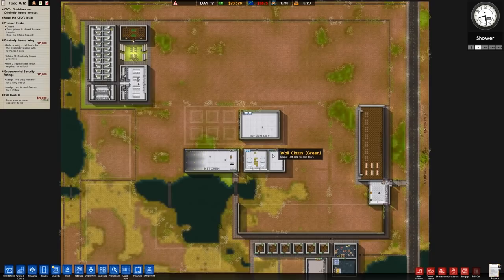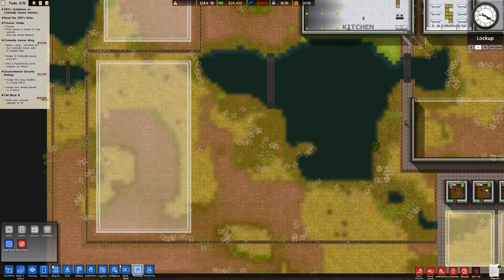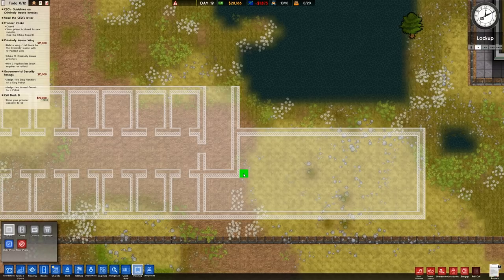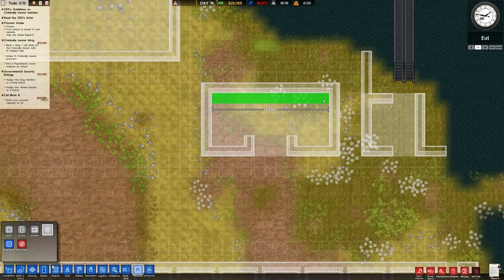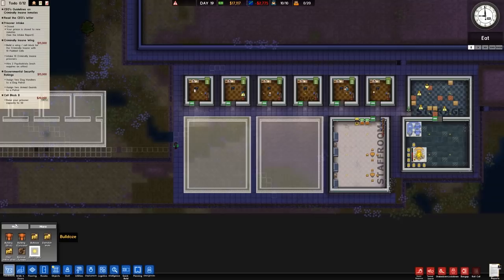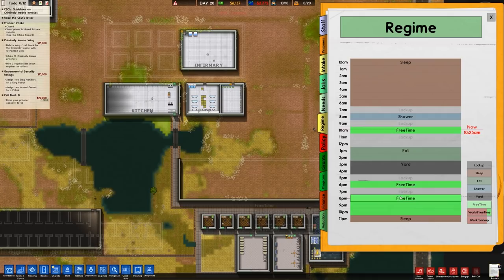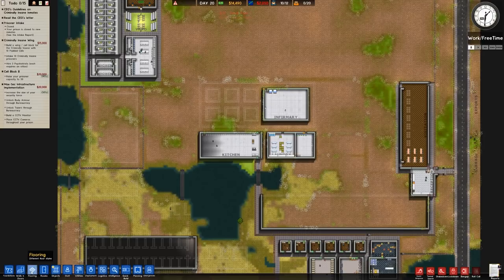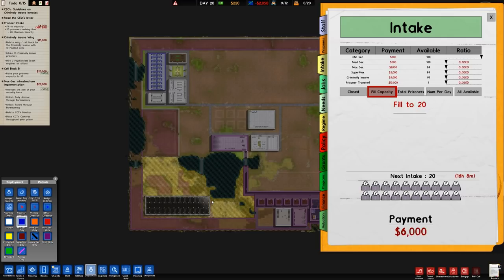You Sure It's Secure? | Prison Architect - Psych Ward #6 - Let's Play / Gameplay